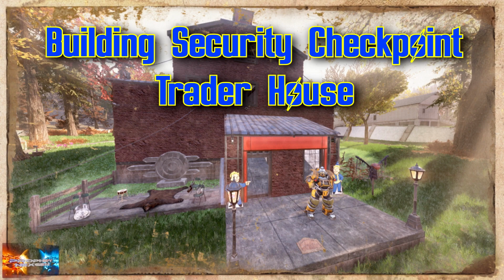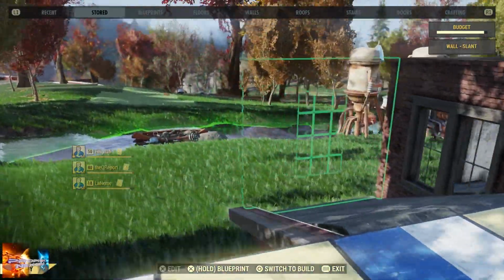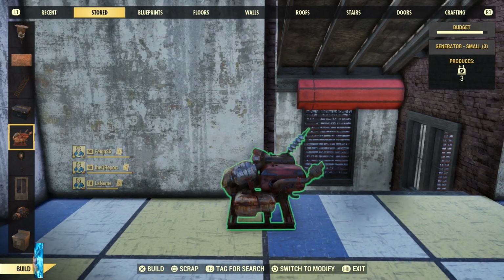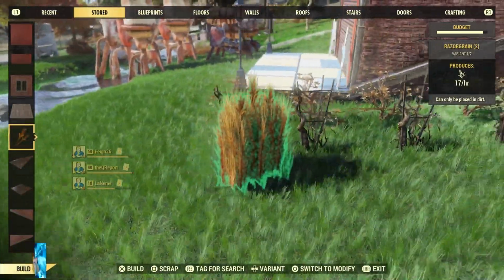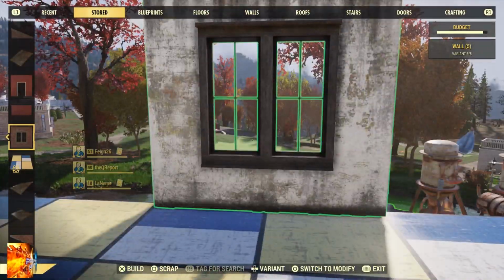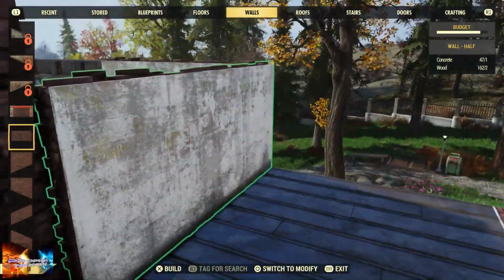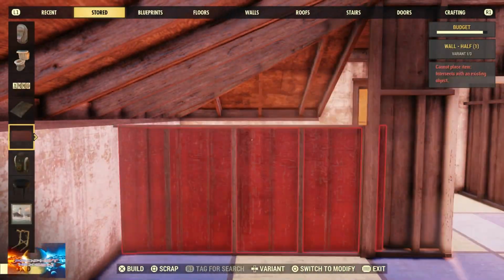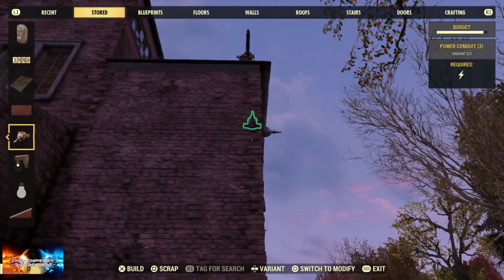How to Build a Security Checkpoint Trader House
In this video. "How to Build a Security Checkpoint Trader House," in Fallout 76, I show you how to make a Security Lock Room to protect you and your friends from unwanted in game assassins. Here you'll have the security of a safe place to make trading possible without the occasional troll.